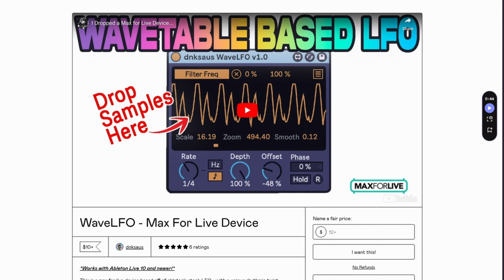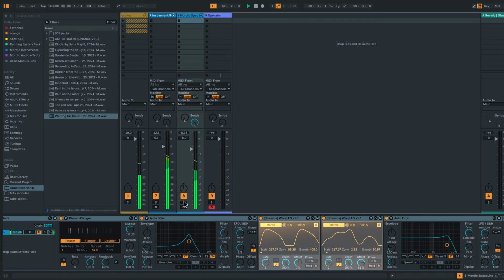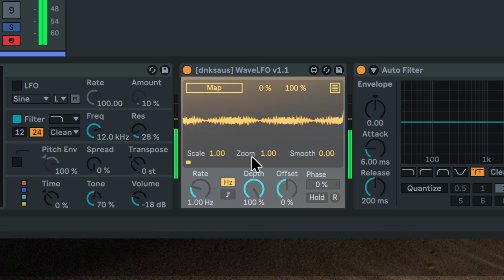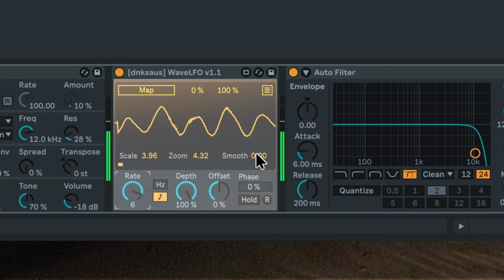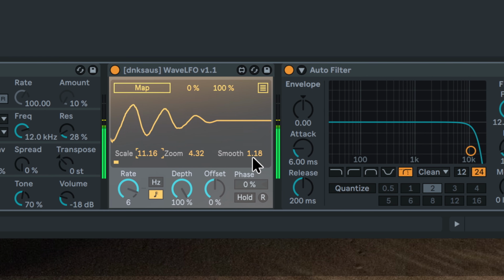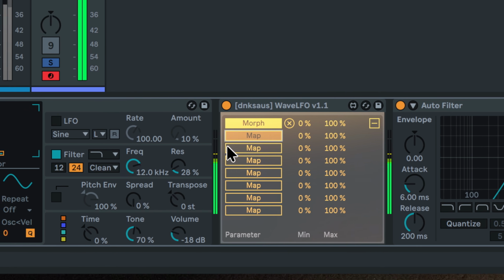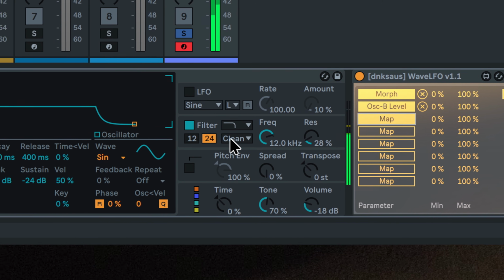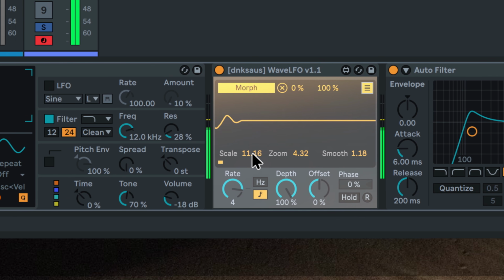A Different Kind of Modulation in Ableton Live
A different kind of modulation than the usual LFO or envelope. After a workshop where people kept asking how I get that hypnotic, wet sound design, I show the trick here: a wavetable based LFO where you drop in any sample, morph through it, zoom and scale the shape, and still keep everything synced.

I map the resulting curve onto filter morph, fine tune, decay and oscillator volume at once, then stack two of these LFOs cross modulating each other for a constantly shifting, non looping texture that still locks to the groove.

Chapters:
00:00 Hypnotic Sound Design Question
01:01 Wavetable Based LFO
02:39 Loading A Sample
03:23 Shaping The Curve
03:51 Mapping To Filter Morph
04:56 Modulating Multiple Parameters
06:30 Two Offset LFOs
07:17 Wrap Up